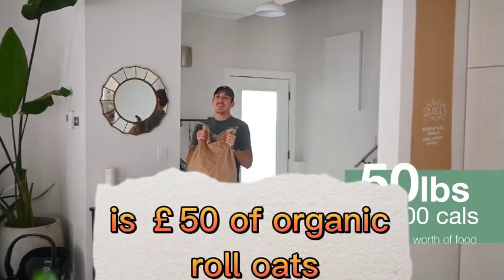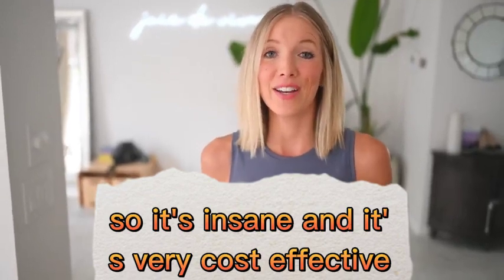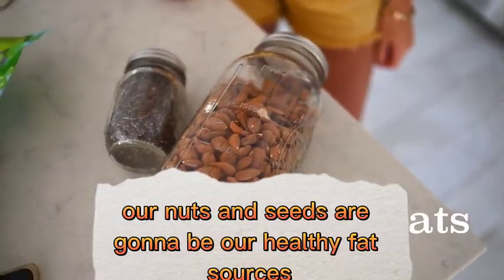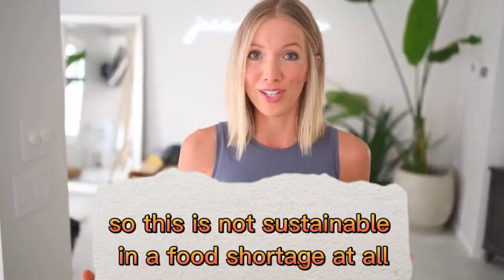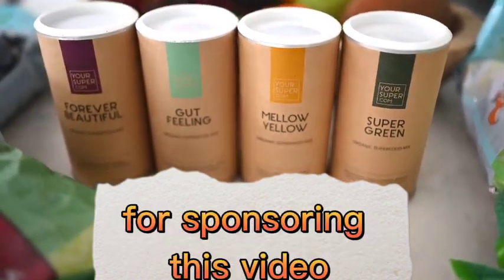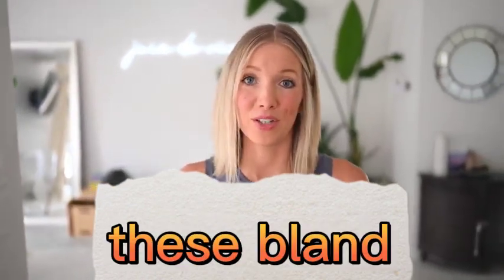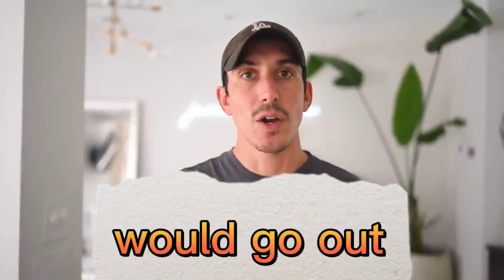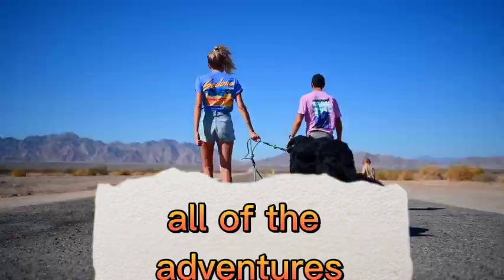Plant-Based Prepping! Unveiling the Top 10 Survival Foods That'll Keep You Alive!